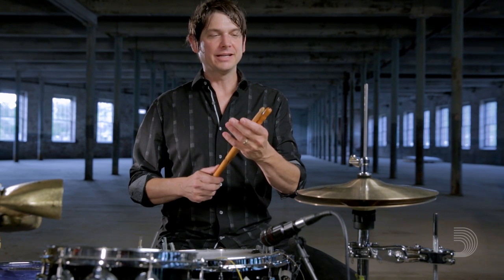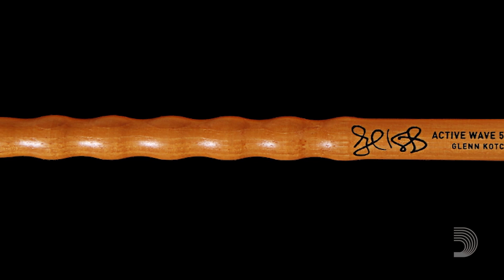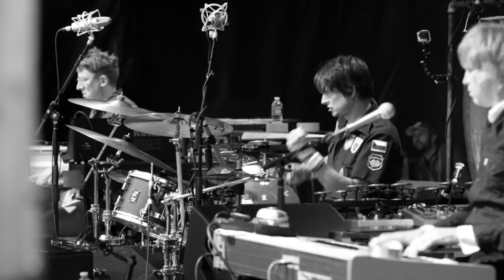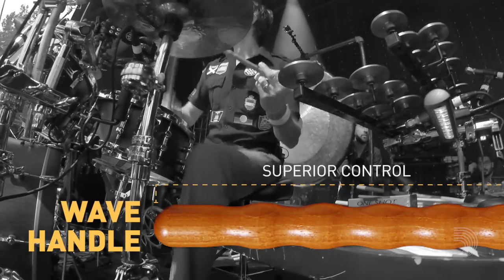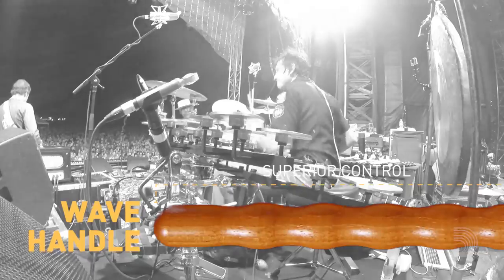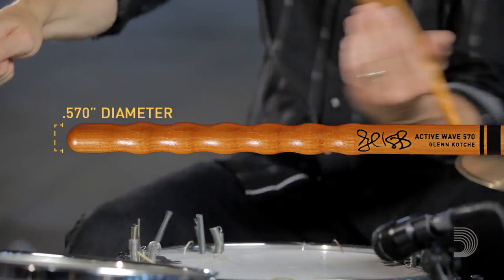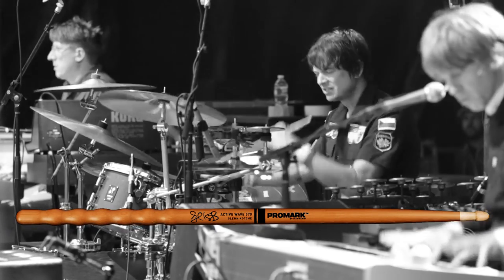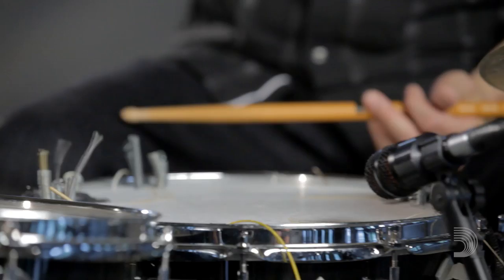The Glenn Kotche Active Wave 570 Drumsticks | ProMark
Designed with Glenn Kotche from Wilco ( @wilco ), the all new ProMark Active Wave 570 features the heat-activated ActiveGrip™ coating on the entire stick, and the new contoured WaveHandle™ design.